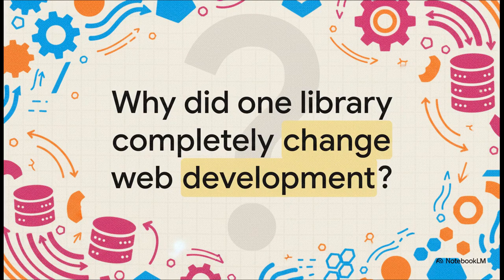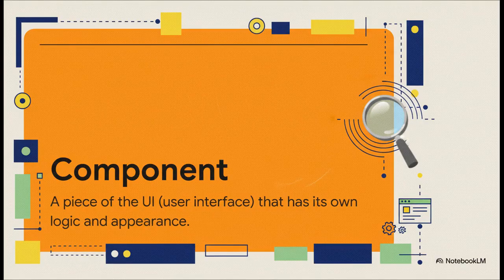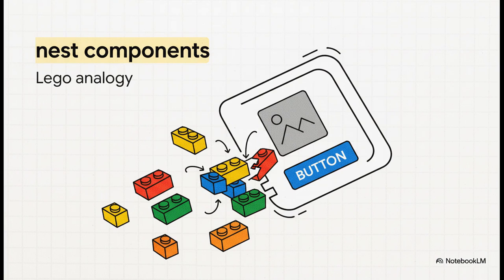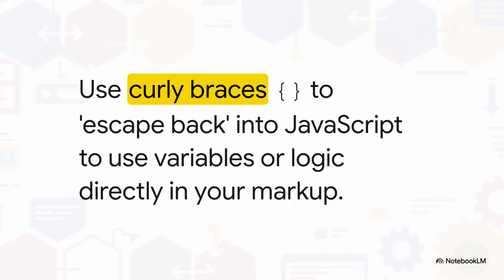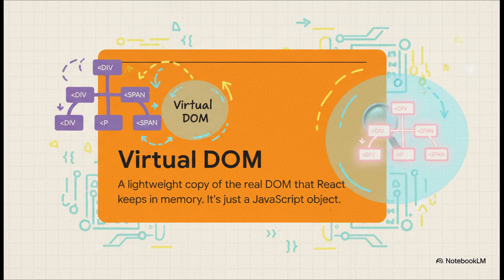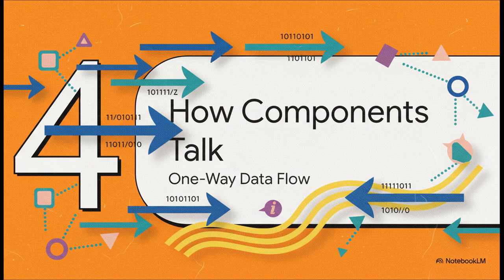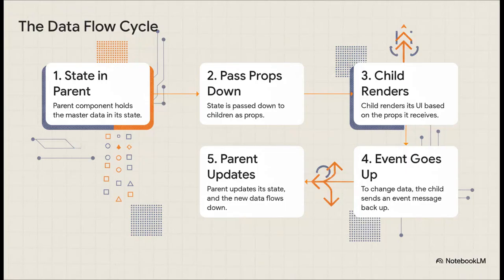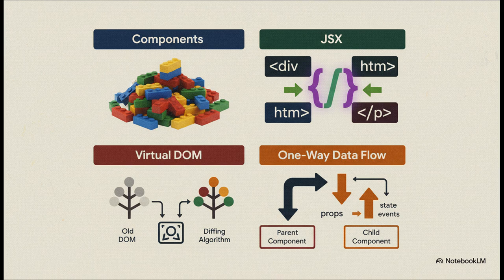React for Absolute Beginners: The Only Introduction You Need in 2025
Welcome to Episode 1 of our React series! 🎧
In this episode, we break down the **fundamentals of React** in a simple, beginner-friendly way and help you understand WHY React became the #1 frontend library in the world.

🔹 What you’ll learn in this episode:
00:00 – Intro & what this series is about
01:10 – What is React and why it was created
03:20 – Components: the Lego blocks of your UI
06:05 – JSX explained (it’s not HTML!)
09:10 – Virtual DOM in simple words
12:00 – Why React is still winning in 2025
14:00 – How to start learning React the right way

By the end of this episode, you’ll understand:
- What React actually is (and isn’t)
- Why companies like Facebook, Instagram, Netflix and Airbnb rely on it
- How thinking in components makes your apps easier to build and maintain
- Why learning React is still a smart move for your career in 2025

- JavaScript beginners who want to move into frontend frameworks
- Bootcamp students and self-taught developers
- Anyone confused between React, Vue, Angular, etc.

📺 Watch the full React series:
[Add your playlist link here once created]

- Episode 2: React Hooks Explained
- Episode 3: State Management in 2025 (Context vs Redux vs Zustand)
- Episode 4: Performance Optimization in React
…and more!

💬 Question for you:
Where are you in your React journey?
Type **BEGINNER**, **INTERMEDIATE**, or **ADVANCED** in the comments so I know what to focus on next.

👍 If this helped you, please:
- Like the video (it really helps)
- Comment your favorite takeaway
- Share it with a friend who’s just starting React